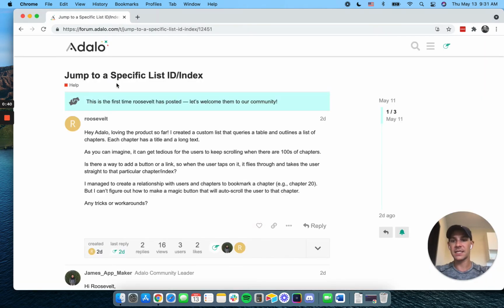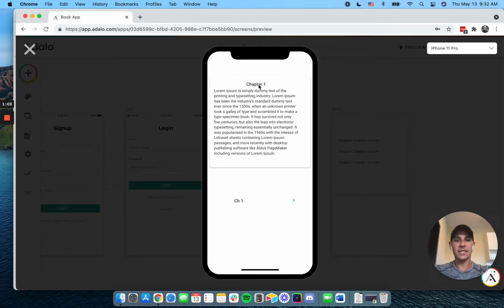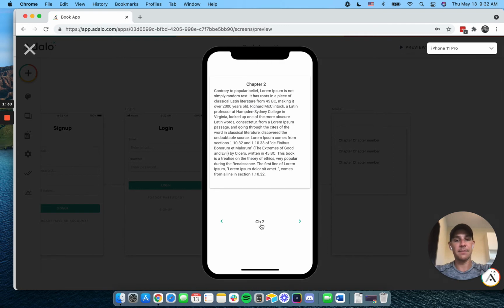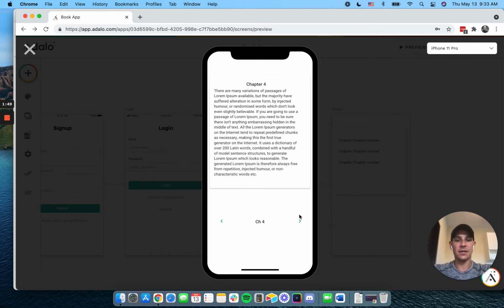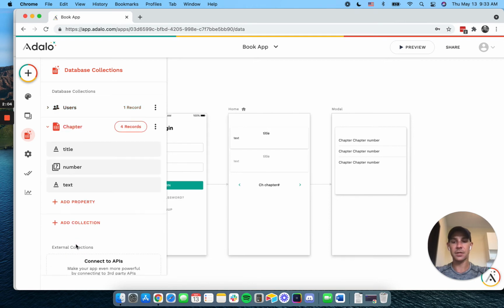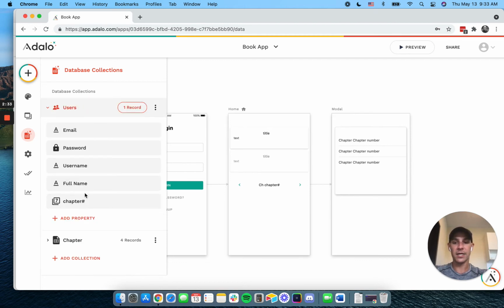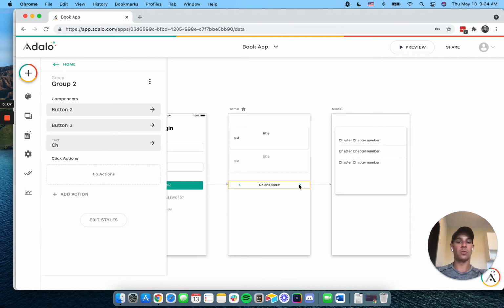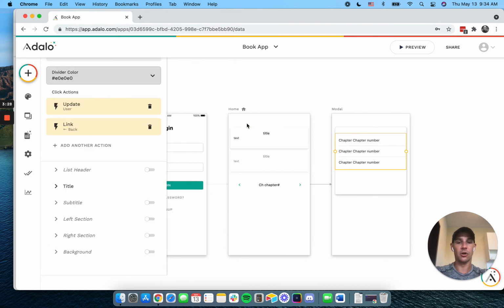How to Iterate Through a List in Adalo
In some cases, you'll want to move through an Adalo list 1 by 1 or hop to a specific section. In this video I cover how to move through a demo book app and hop to specific chapters!

Let me know if you have any comments.